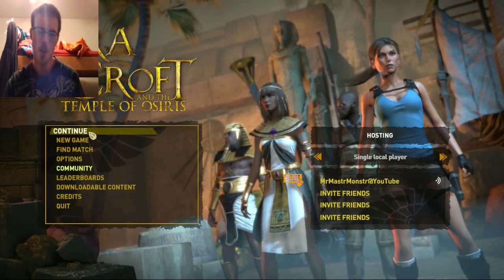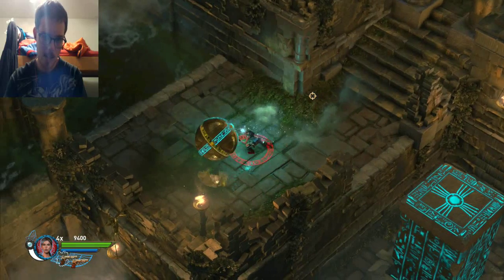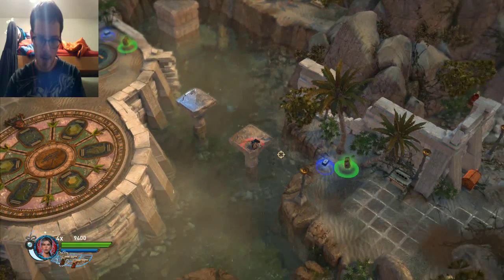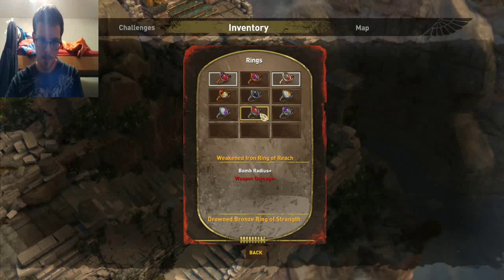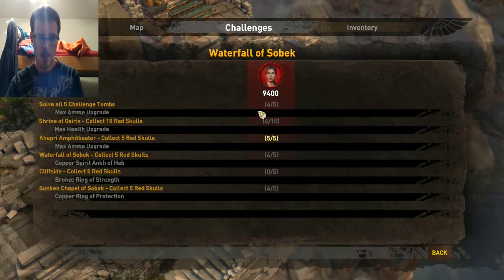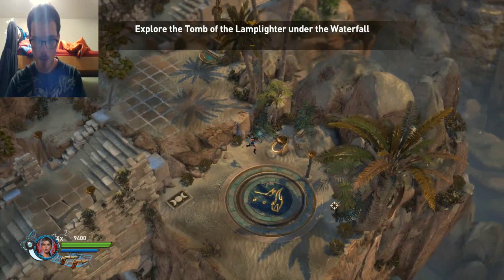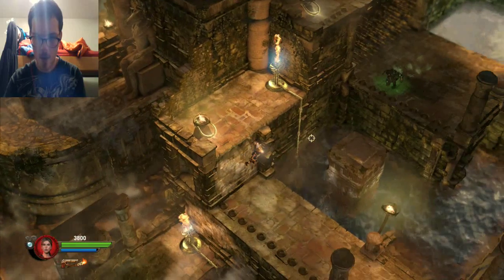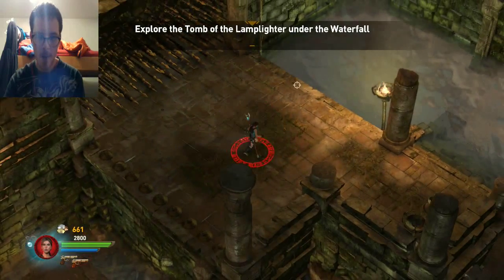Lara Croft: Temple of Osiris?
unfortunately my video was interrupted by family life but i said all that i wanted to say about my opinions on the game. Buy it Don't buy it it's your choice.